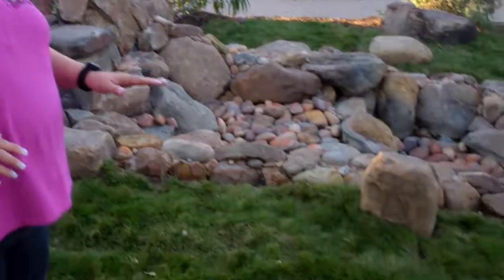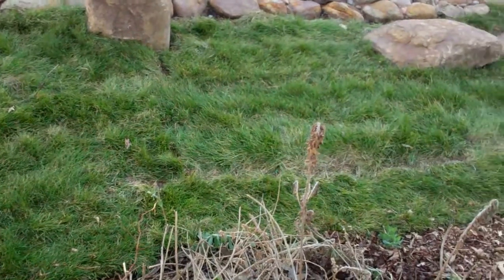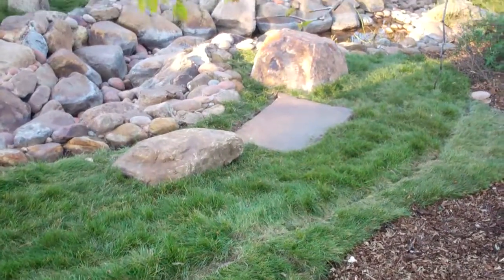How to water Native Grass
Jody (Ph.D) of Delta SOd tells us the best way to water native grass.